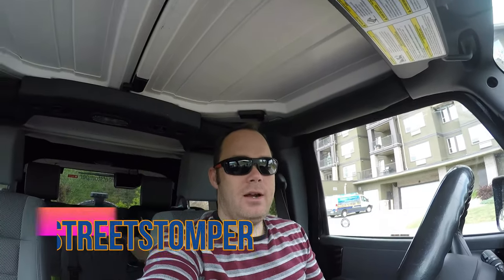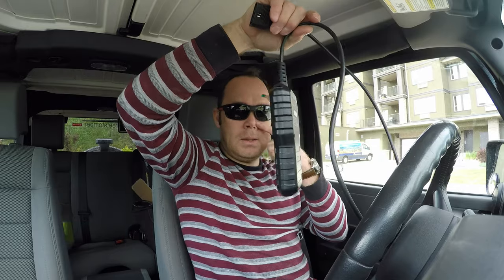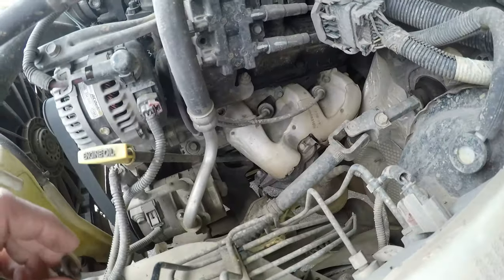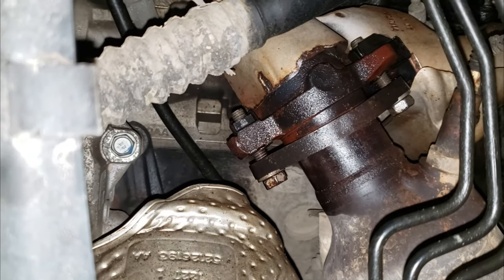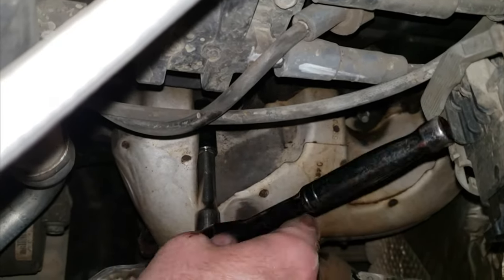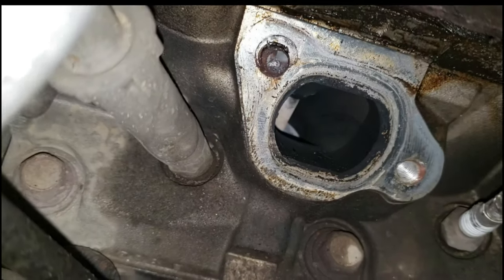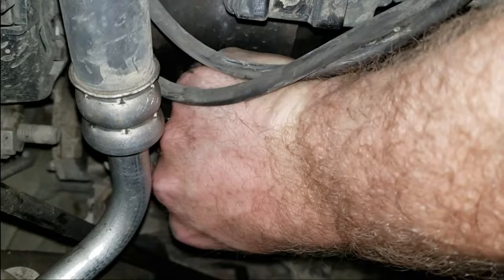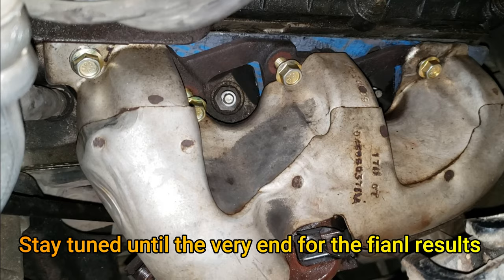DIY Jeep Wrangler Exhaust Manifold Bolt Repair /Engine Light FIX & Slimy Dealership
I think the title of this one says it all lol

After the botched recovery attempt the other day I figured I should probably have the ABS light checked out from the dealership since it is a safety item. While the Jeep was there I had them scan my engine that also appeared the same day and to no surprise they tried to take to the cleaner for the tune of nearly $2000.00 .Not on my watch.

***How to remove the exhaust manifolds and broken exhaust studs/bolts off a 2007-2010 Jeep with the ever so lovely 3.8L